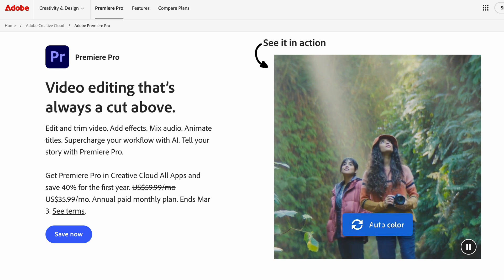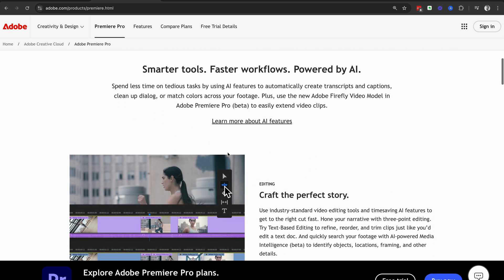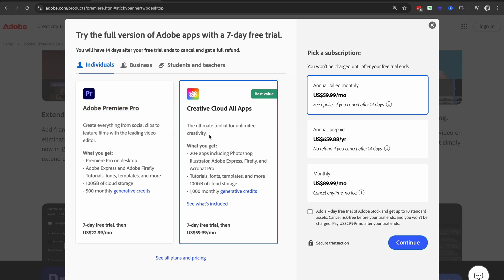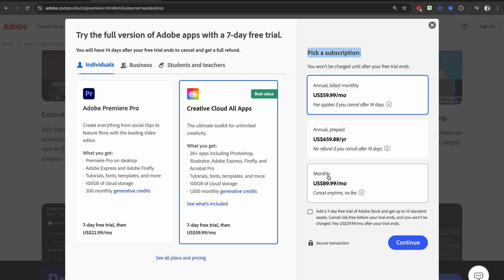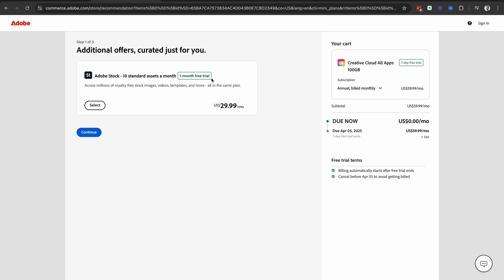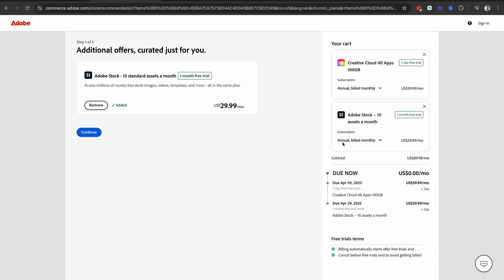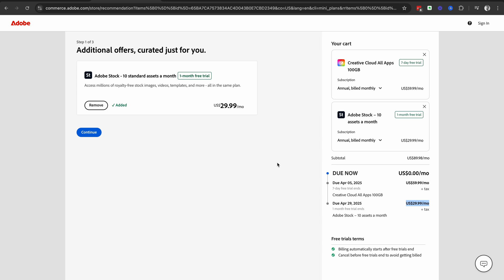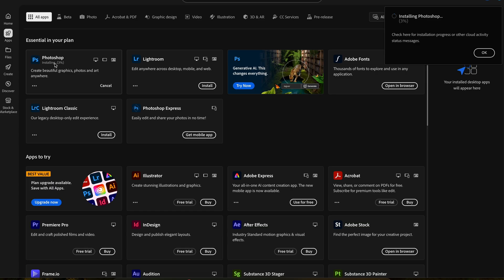How to Download Adobe Premiere Pro for Free on PC & Mac 2025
Looking to download Adobe Premiere Pro for free on your PC or MAC.
This video tutorial from adobe creators tribe shows you how to access the free trial of Adobe Premiere Pro, giving you a hands-on experience with its powerful video editing tool from Adobe without any upfront cost. Perfect for both beginners and professionals, Adobe Premiere Pro offers advanced features like in video editing and AI video editing, making it ideal for everything from simple editing to complex editing tasks. Start Creating with Adobe Premiere pro professional-grade software and see why it’s the first choice for professionals. Follow along to download the trial today and discover how Adobe Premiere pro can be such an amazing tool.

Creative Cloud Download

In this video about “How to Download Adobe Premiere Pro for Free on PC & Mac 2025”. if you have any questions you can pop them in the comments section below.